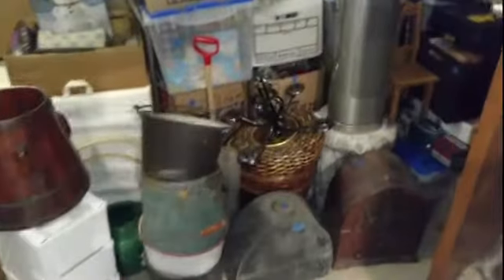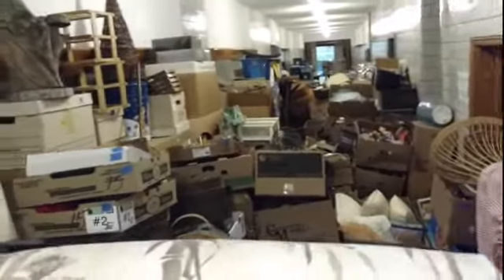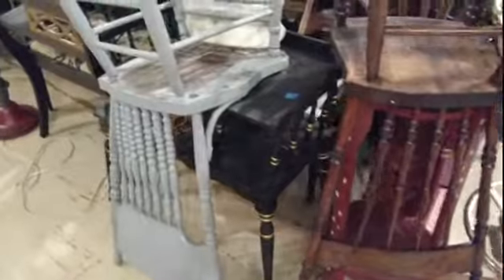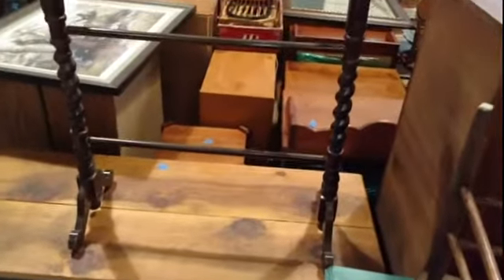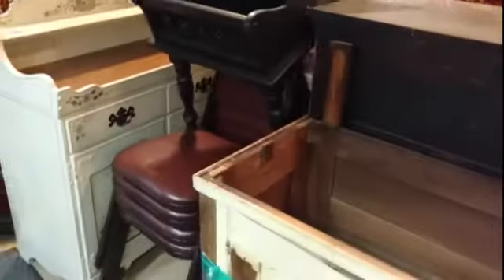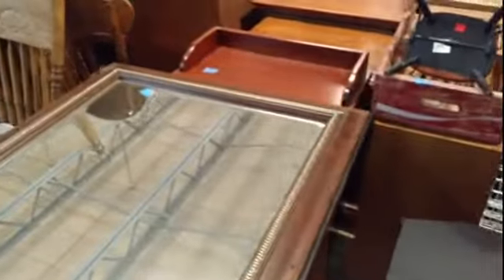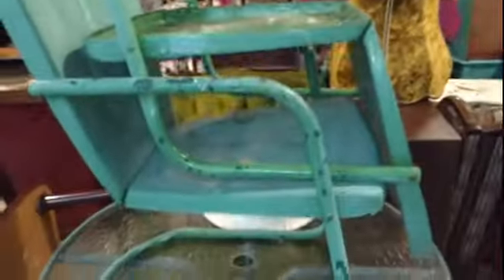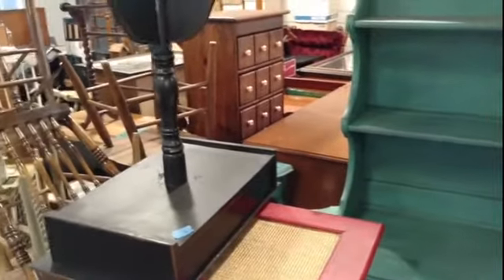OUTSIDE RING FOR AUG. 25, 2016 AUCTION